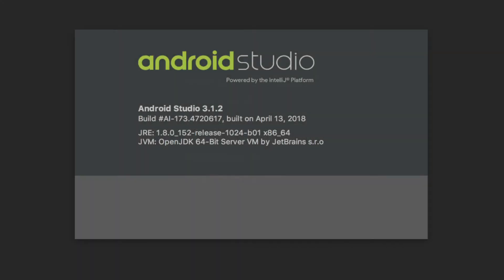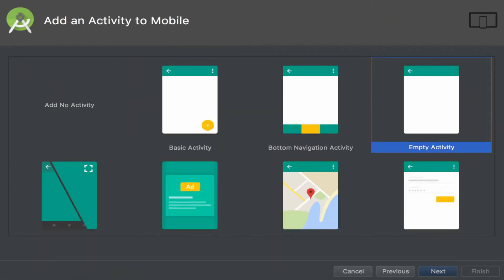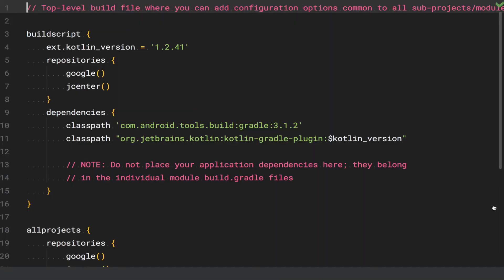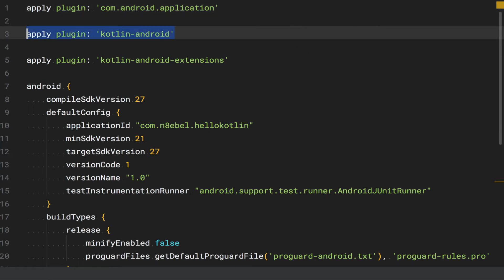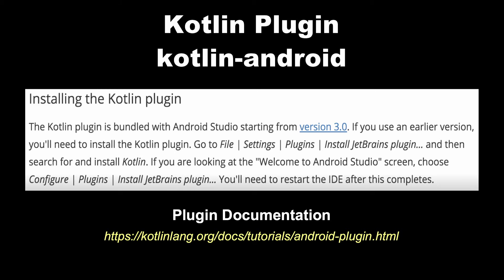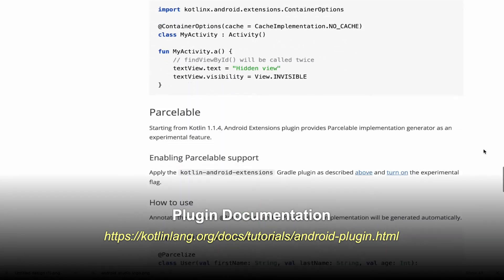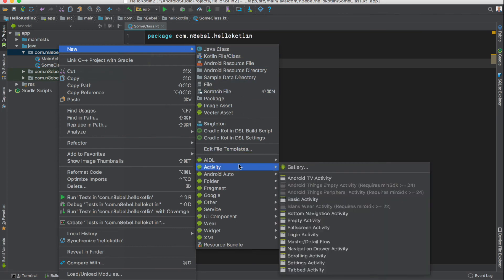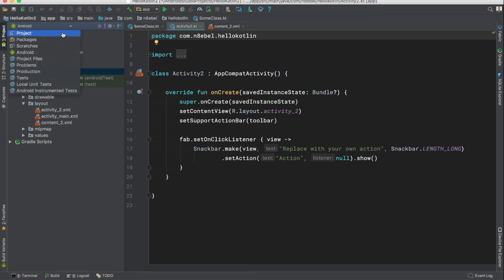Create a New Kotlin Project in Android Studio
A quick walkthrough of how to create a new project in Android Studio that supports Kotlin, and what is added to your project to support it.

Ready to start using Kotlin in your Android projects, but not sure how to start?

How do you start a new Kotlin project in Android Studio?
Do you have to configure anything to make it work?
What dependencies do you have to add?

In this video, you'll quickly find answers for all these questions 🙂

0:30 Create a Kotlin project

2:55 Kotlin Plugin

3:18 Kotlin Android Plugin

What challenges have you faced when starting to use Kotlin in your Android projects?